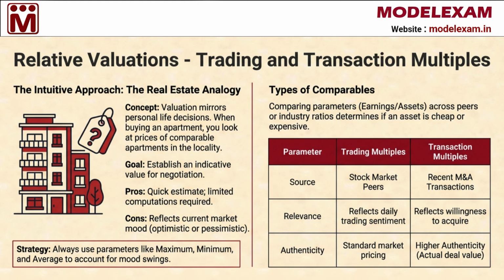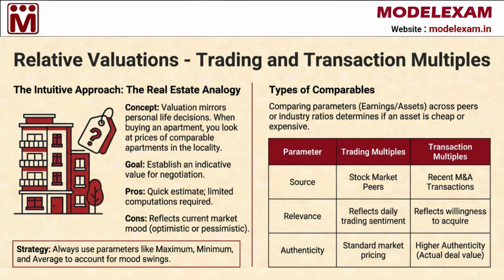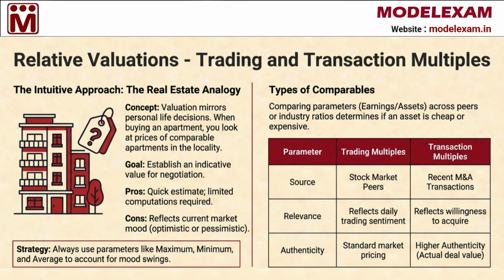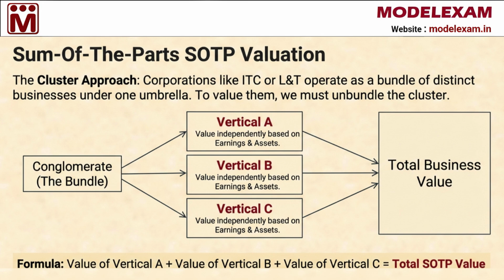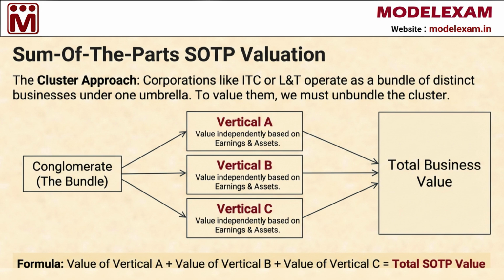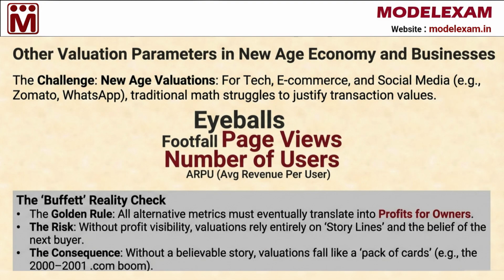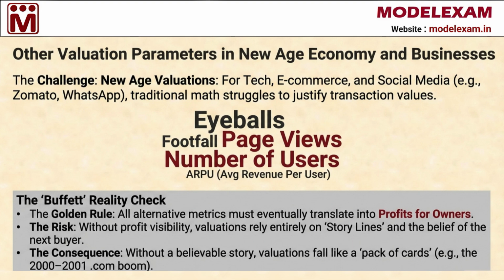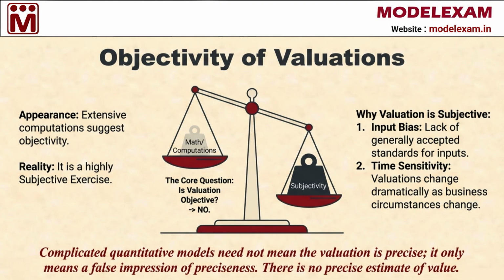Business Valuation Methods: Relative, SOTP & New Age Metrics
Master Business Valuation methods beyond the basics. Learn how to use Relative Valuation, Sum of the Parts (SOTP) for conglomerates, and New Age metrics for tech startups while understanding the subjectivity of valuation reports.

This video dives deep into advanced valuation techniques. We explain Relative Valuation using Trading and Transaction Multiples, showing how to benchmark against peers. We then break down the Sum of the Parts (SOTP) method for valuing conglomerates like ITC. We also explore New Age valuation metrics like ARPU and Daily Active Users for tech companies, applying the "Buffett Reality Check" to ensure profitability. Finally, we discuss the inherent subjectivity and bias in all valuation reports.

📚 Timestamps:
00:00 - Relative Valuation: Trading vs Transaction Multiples
01:10 - Sum of the Parts (SOTP) Valuation
02:00 - New Age Valuation: ARPU & User Metrics
02:45 - The Buffett Reality Check for Tech Stocks
03:30 - Objectivity of Valuations & Bias

❓ Questions Answered in This Video:
• What is the difference between Trading and Transaction Multiples? [00:30]
• How do you value a conglomerate with multiple businesses? [01:10]
• What metrics are used to value tech startups? [02:00]
• Why are valuation reports subjective? [03:30]